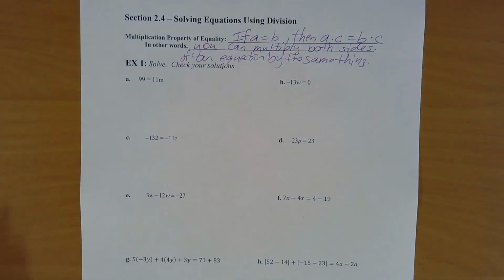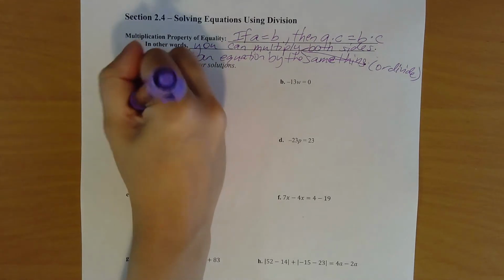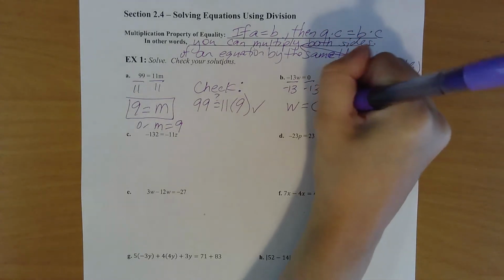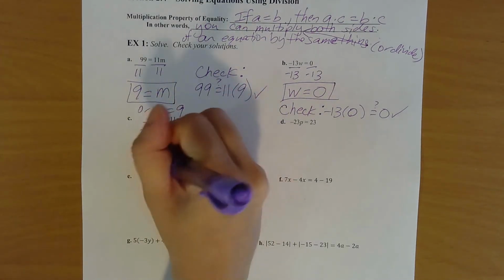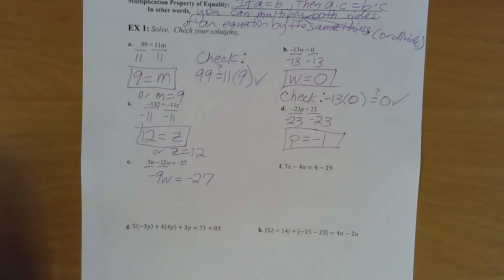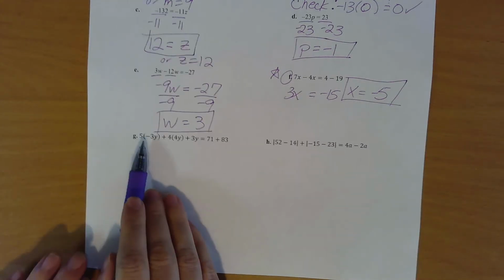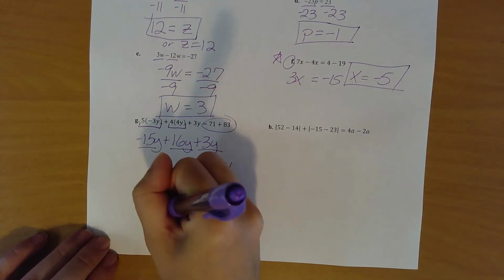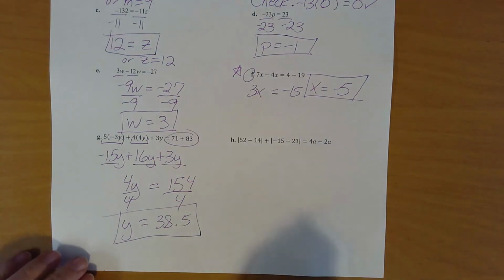2.4 Lecture Video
Lecture video on using the multiplication property of equality to solve equations